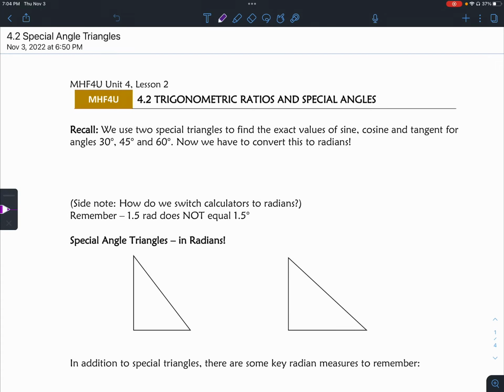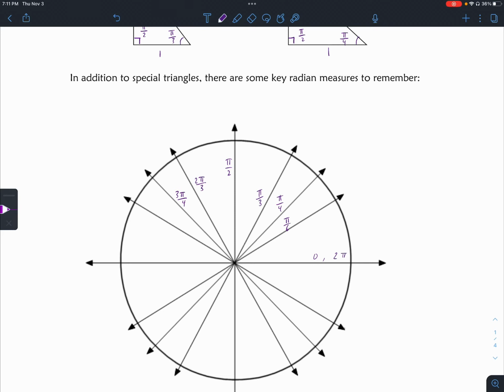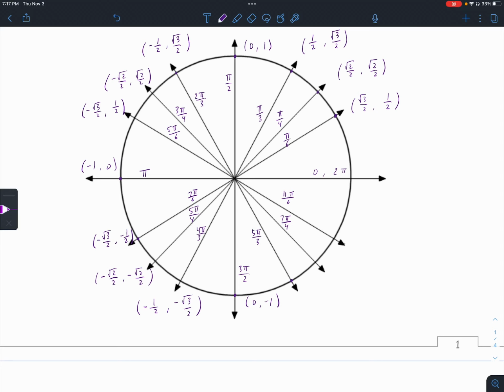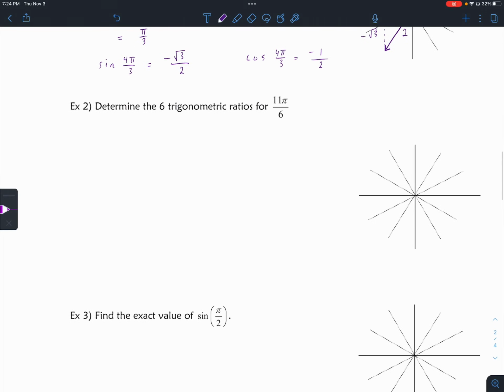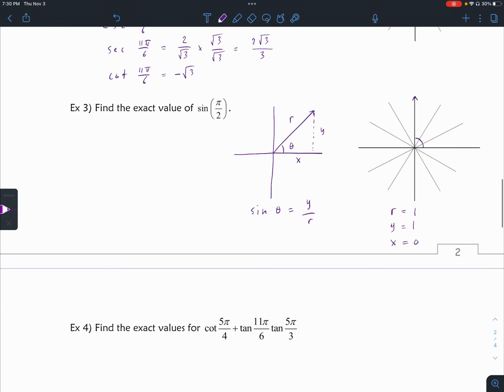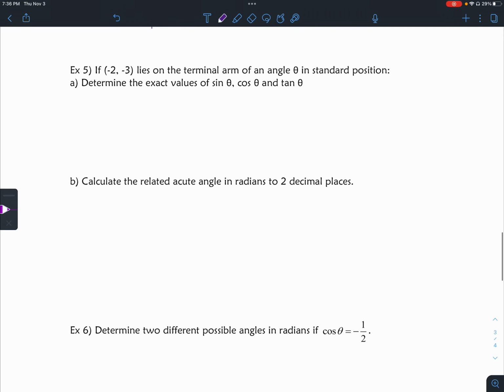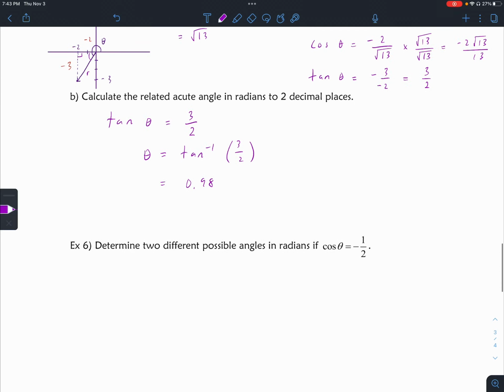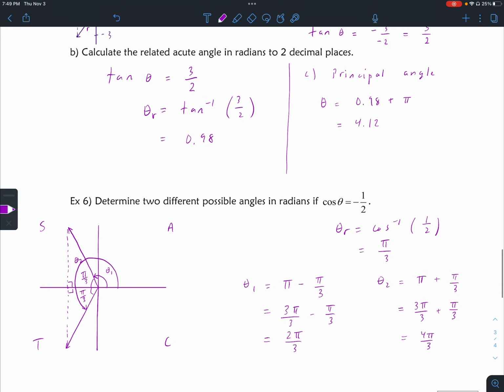4.2 Trig Ratios and Special Angles in Radians